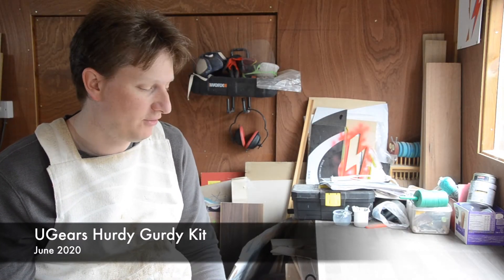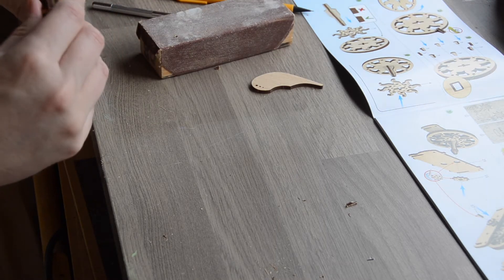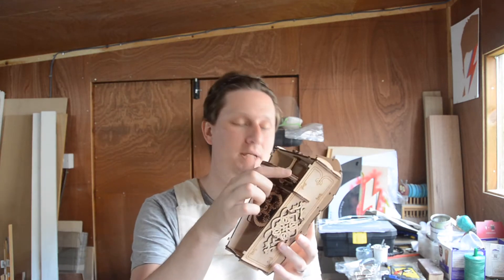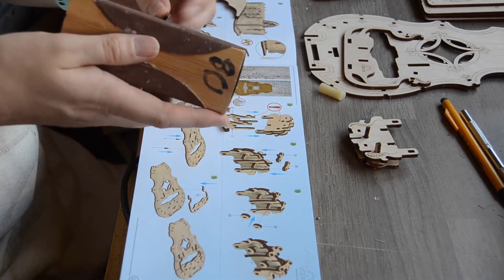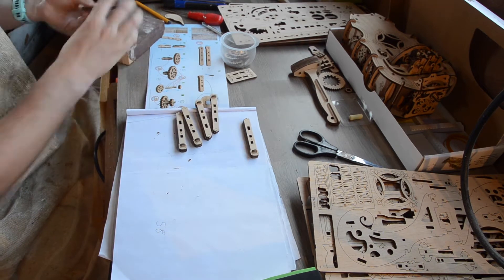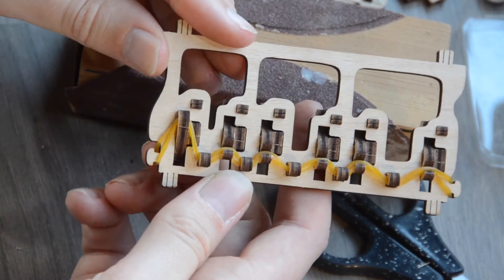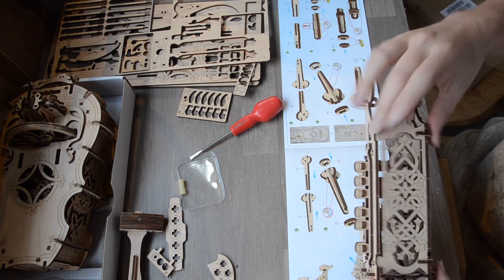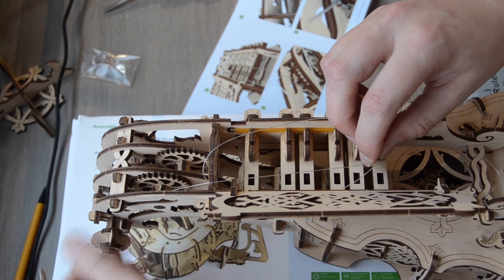UGear Hurdy Gurdy Kit build timelapse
I treated myself to a UGears Hurdy Gurdy kit.

This is a long form timelapse of me assembling it, with some chat and a reveal at the end where I play a song. Sort of.

This video is not intended to help you assemble you own kit.

If anyone from UGearModels is watching and wants to send me one without a huge twist/warp in the parts, I'd be glad to build it and compare.